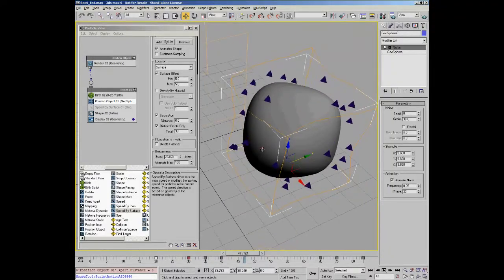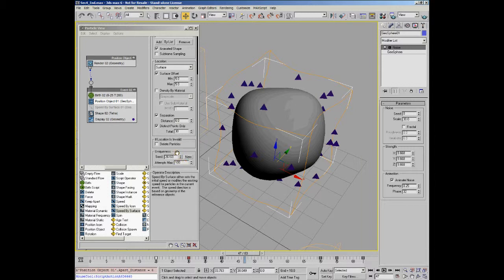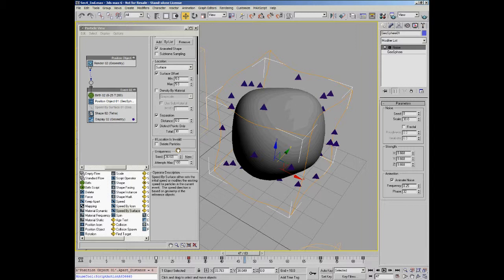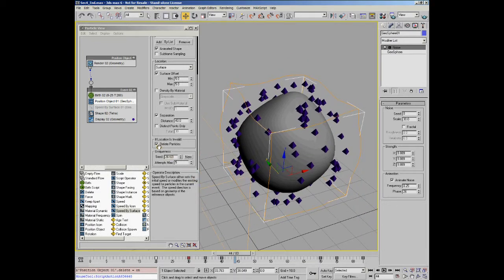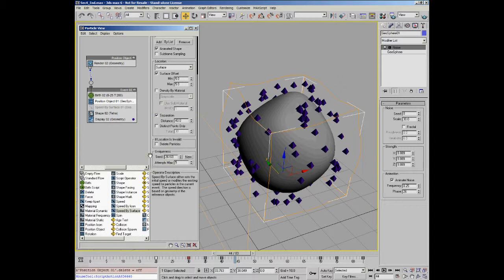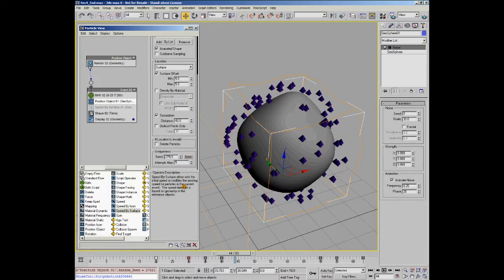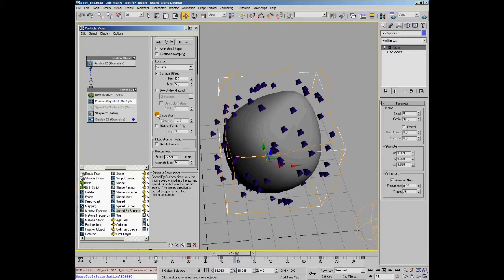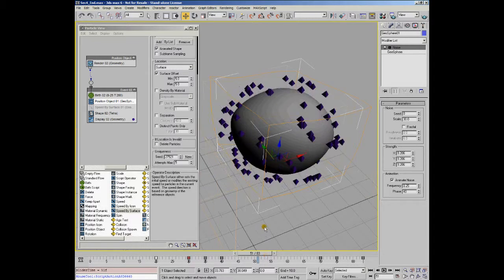3DS MAX - CG Academy Tutorials Serie 4 ] - [ 6 - Position Object Operator - Pt.3